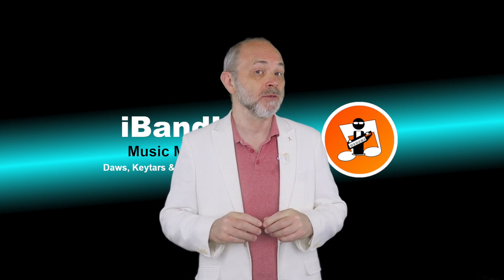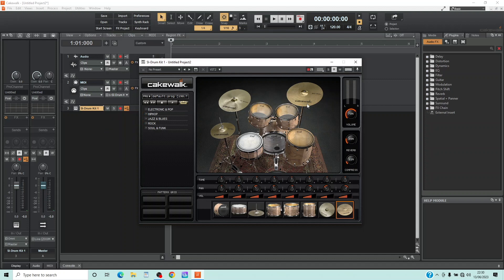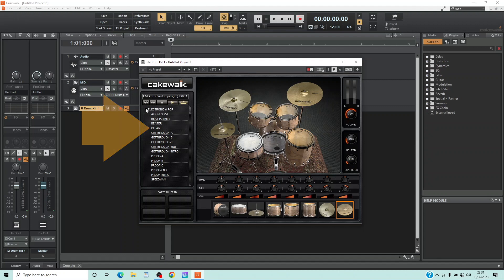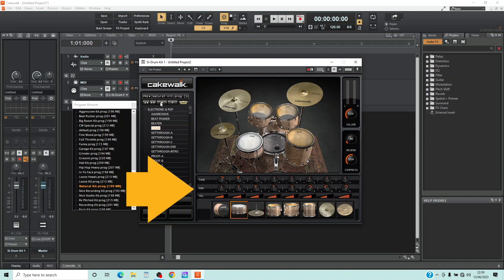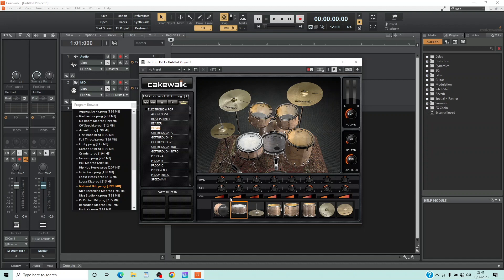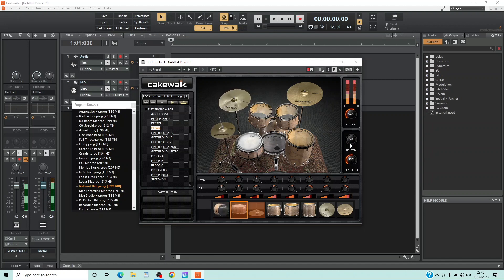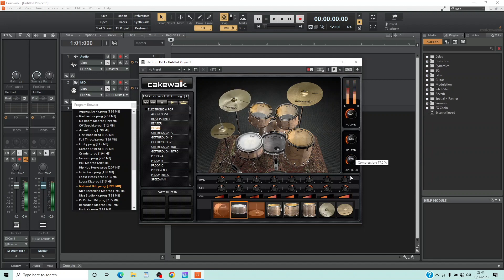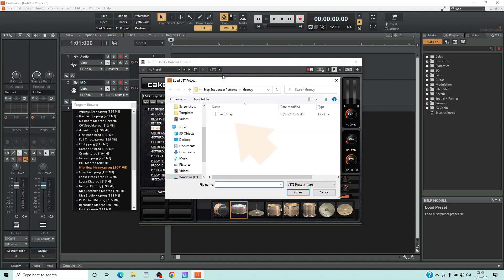How to create a drum kit in Cakewalk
How to add a drum kit to your project in Cakewalk and change the drum kit settings to create your own drum kit.
How to select the different drum kits in Cakewalk and change the tuning of the drums and cymbals, change each drum and cymbal position in the stereo mix, change the volume of each drum and cymbal, change the master volume of the drum kit, add reverb and add compression.
How to save your custom drum kit in Cakewalk and load your custom drum kit into other Cakewalk projects.